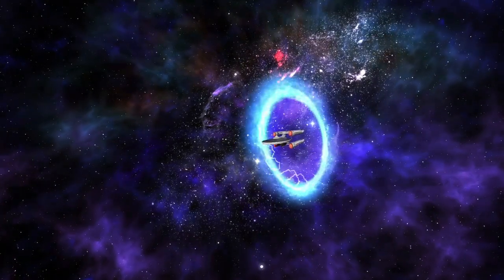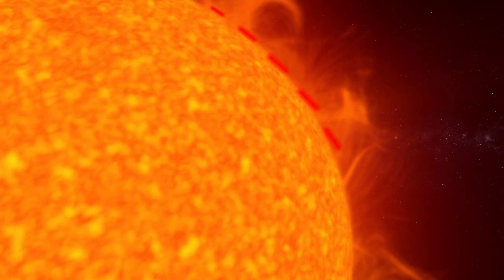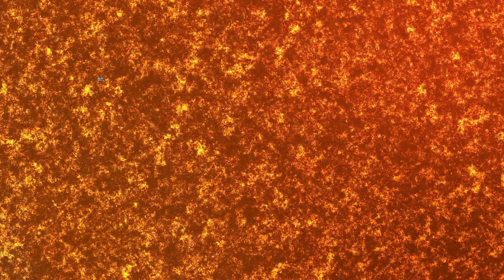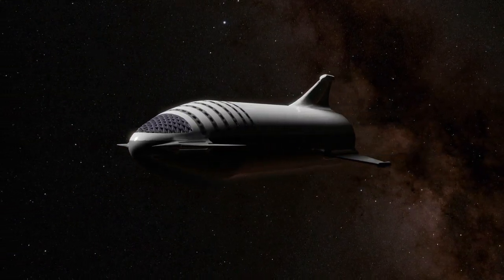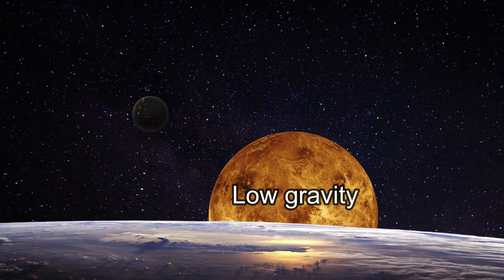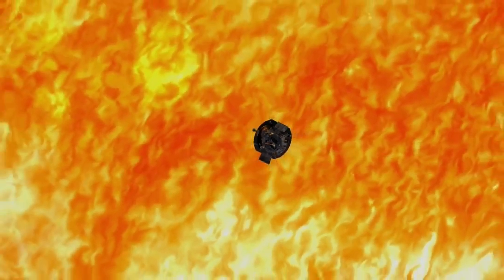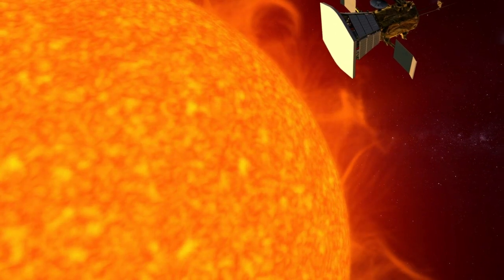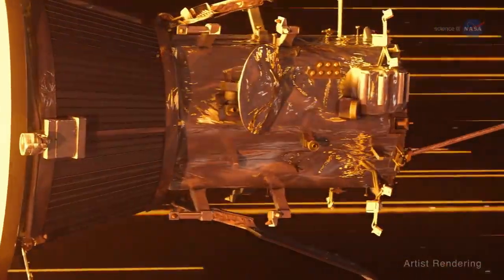Unveiling the Sun's Secrets: How Parker Solar Probe Survives 500,000°C!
🚀 Embark on a cosmic adventure as we delve into the groundbreaking mission of the Parker Solar Probe, the first spacecraft to venture into the Sun's scorching atmosphere! 🔥 Discover the mysterious temperature difference between the Sun's surface and its corona that has baffled scientists for a century. 🌞✨ Join us in unraveling the enigma of extreme heat resistance as we explore the innovative technology behind the Parker Probe's heat shield – a cutting-edge marvel designed to withstand temperatures of up to 500,000°C!

🛰️ From its strategic orbits around Venus to utilizing gravity assists, witness the strategic dance of this spacecraft as it maneuvers its way toward the Sun's heart. 💫 Learn about the meticulously crafted heat shield made of carbon, its unique design, and the scientific artistry involved in crafting the purest form of carbon. 🌌🔬

🔍 As experts explain the physics of heat transfer, understand why the Parker Solar Probe doesn't succumb to the Sun's extreme temperatures. 🌡️ From blazing heat to freezing cold, this probe is equipped to handle it all. Don't miss the chance to be part of this incredible journey into the solar mysteries!